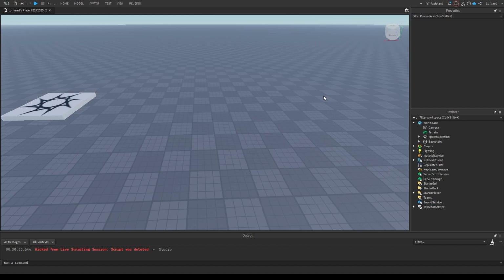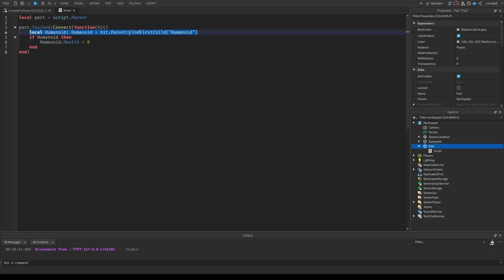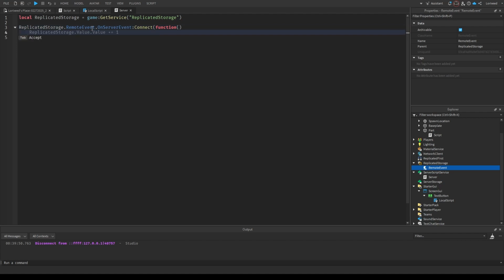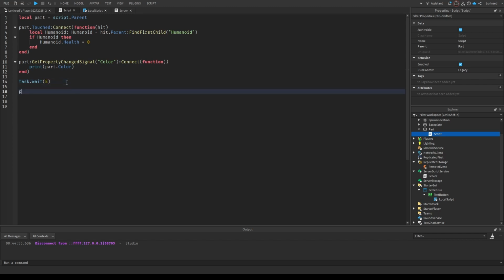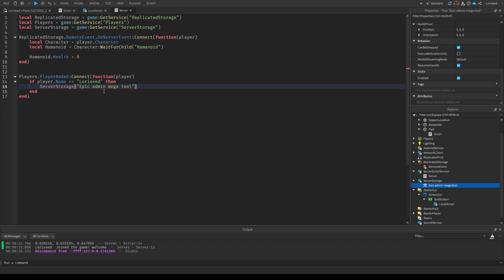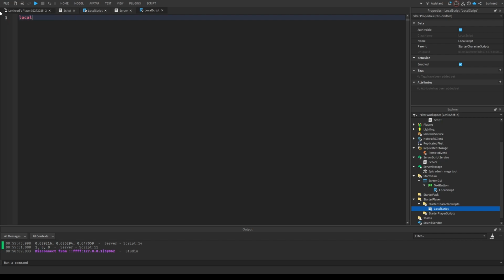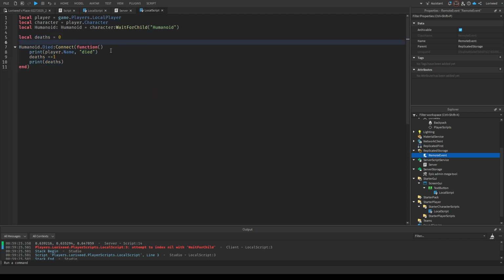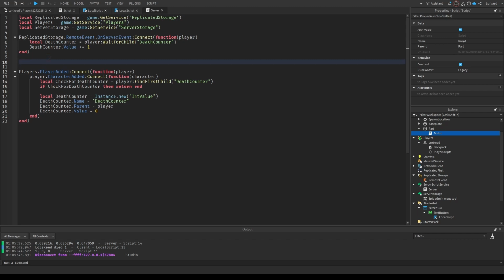Understanding Events in Roblox Studio: A Practical Guide with Real-World Examples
A tutorial on how to use events in roblox studio